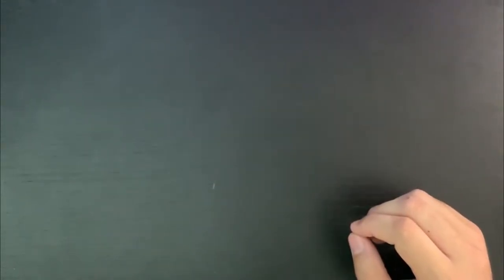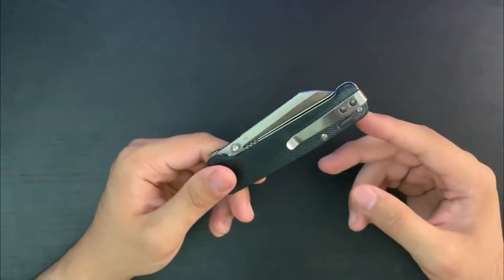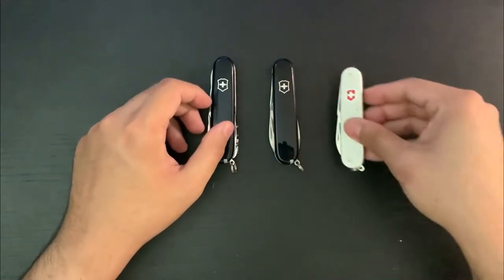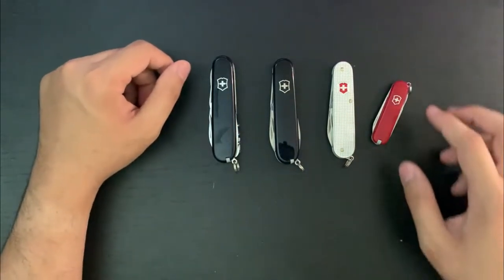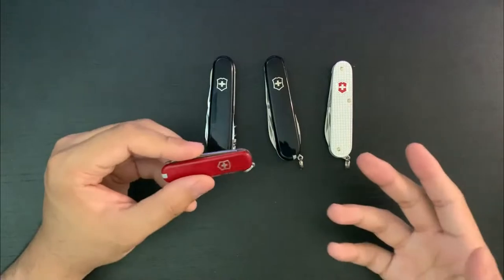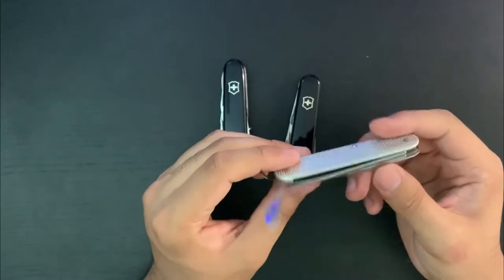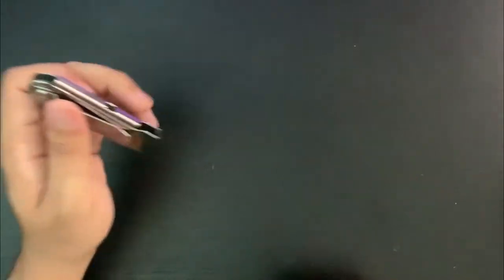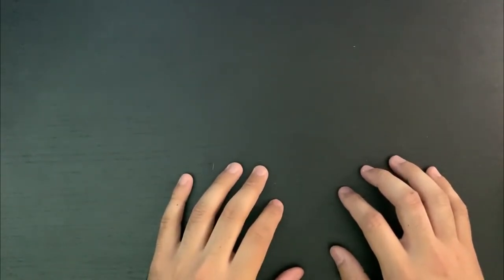The BEST Budget EDC Items For $30 OR LESS | Everyday Carry 2021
These are some of my favorite budget everyday carry items from my collection!

Timestamps
0:00 Intro
1:25 Knives
16:17 Flashlights
23:17 Pens
26:51 Wallets
28:39 Multitools
30:17 Miscellaneous